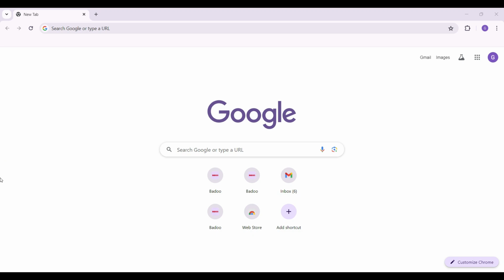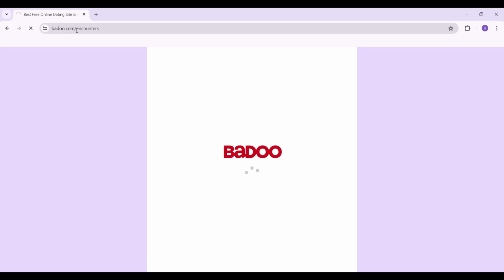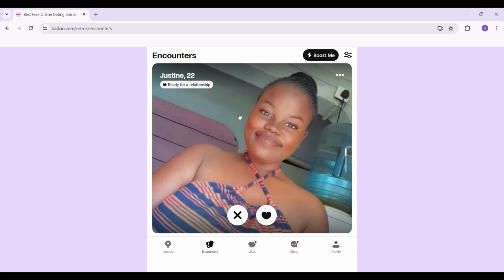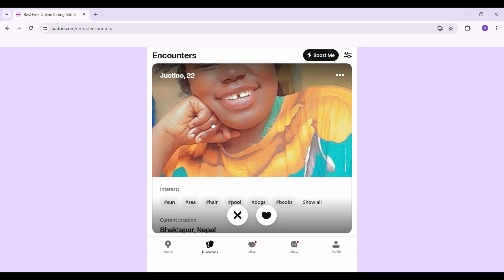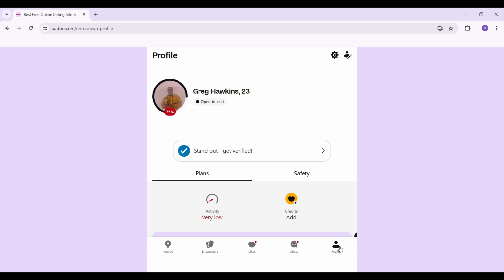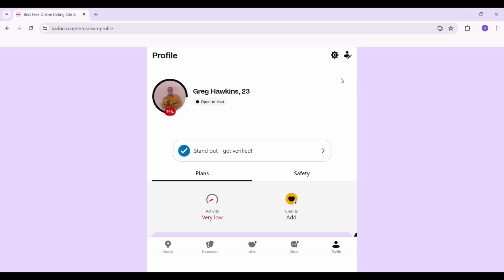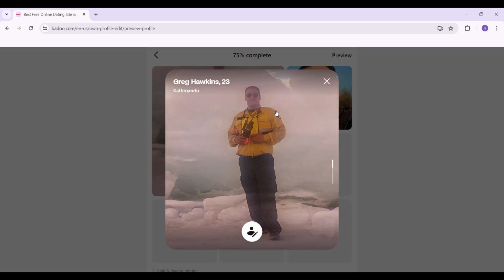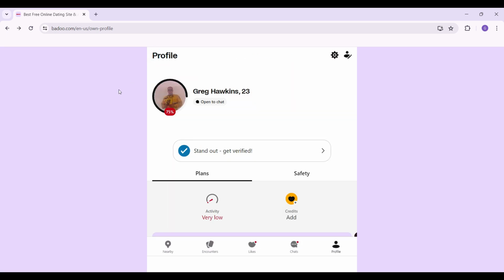How to Preview Profile on Badoo (2024) | Badoo Tutorial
This video tutorial explains the instructions to view your profile from another user's perspective, allowing you to make necessary adjustments and improve your presentation. Discover how to preview your Badoo profile as others see it.  Follow these instructions to ensure your profile looks its best.